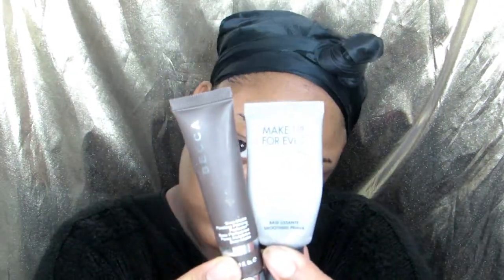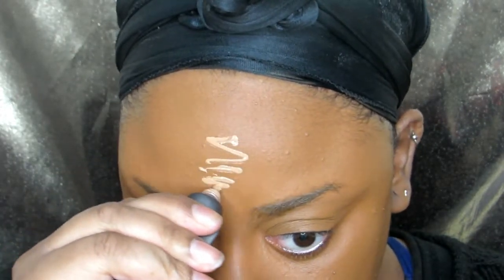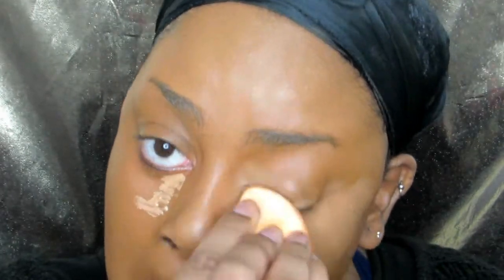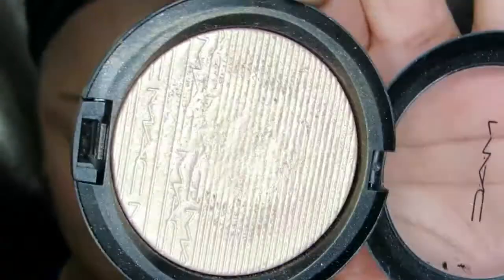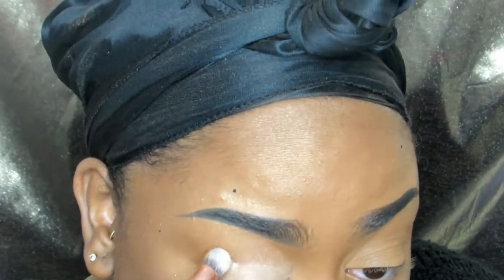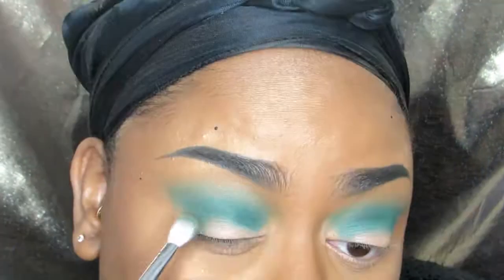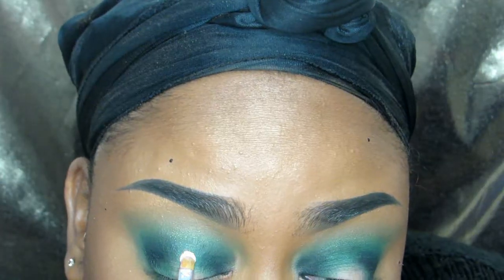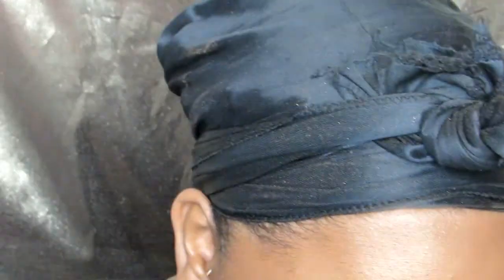Teal Halo Eye tutorial - HOW TO SLAY WITH A COLD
Hey loves thank you so much for stopping by ! Thank you all for the continued support and I’ll see you guys in my next video!!

Periscope, Snapchat, Twitter and Instagram @MODADAVITAMUA

ALL MUSIC IS FROM NCS CHANNEL & DJ TAJ - QUEEN MEDICINE REMIX